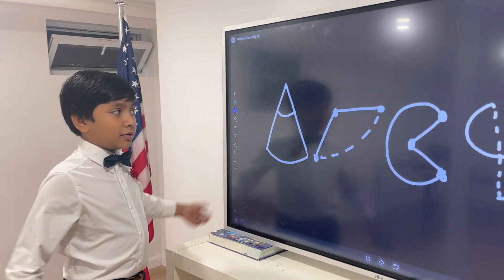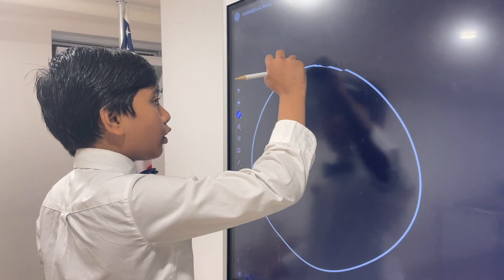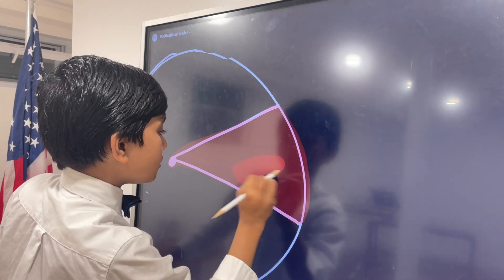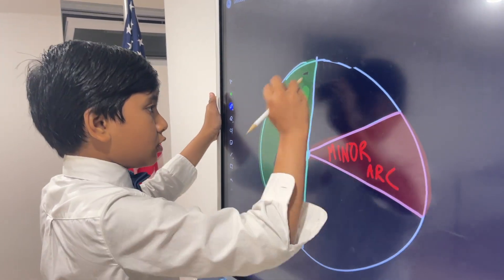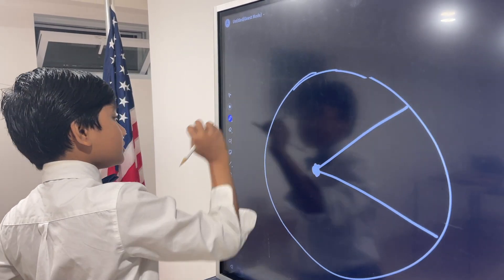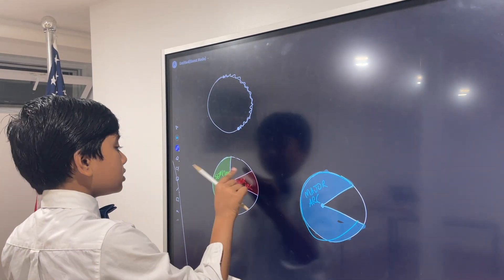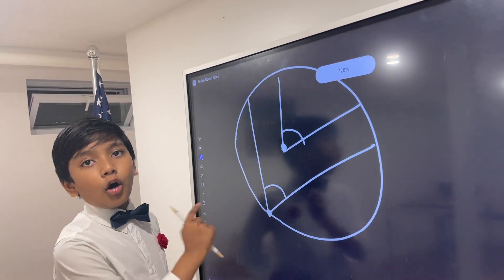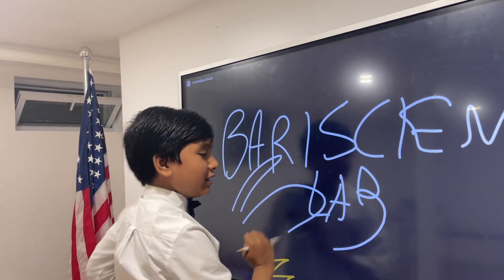#30| Arcs| Geometry | Global Professor Soborno Isaac